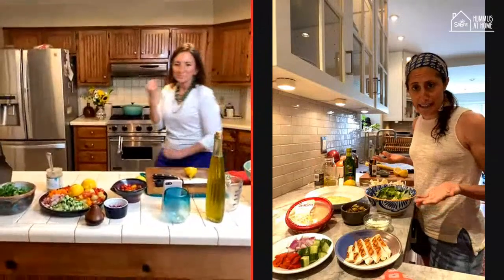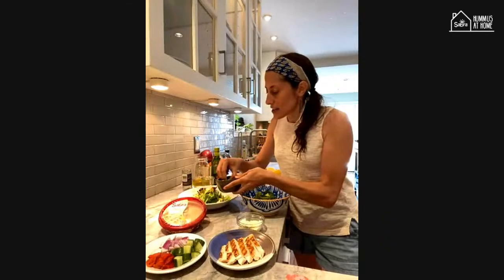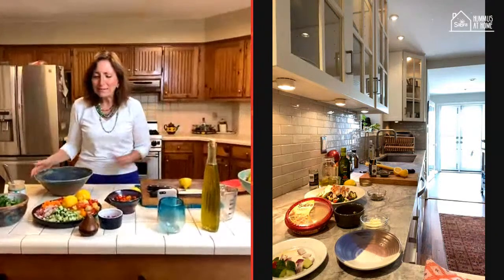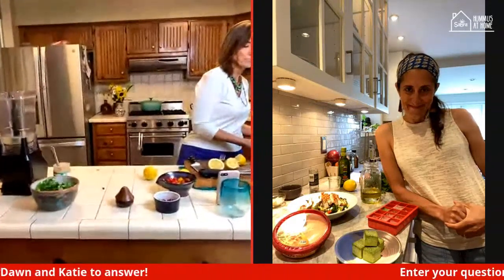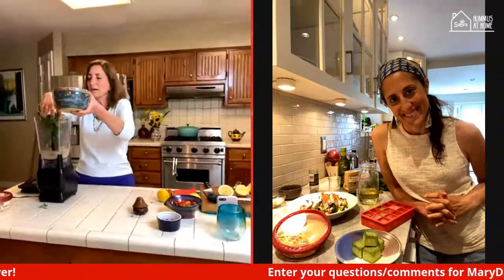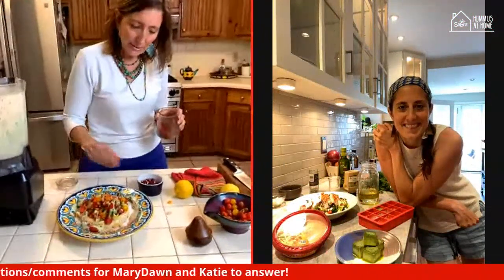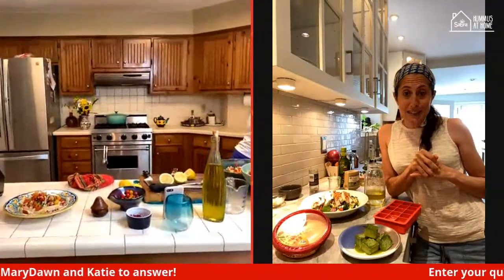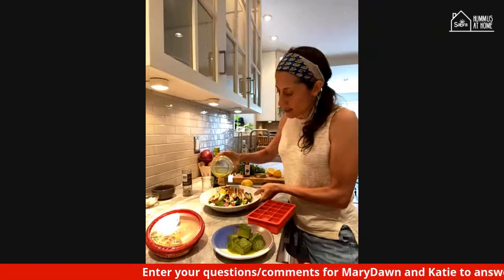Hummus at Home: MaryDawn Wright and Katie Cavuto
Join us for another LIVE! Hummus at Home with MaryDawn Wright and Katie Cavuto making a special dish: Sabra Vegan Bowl and Mediterranean Hummus Bowl with Za’atar Roasted Cauliflower